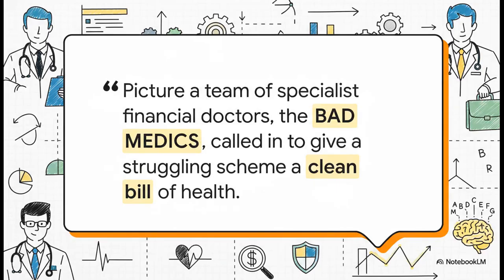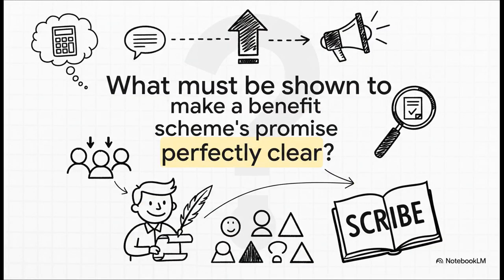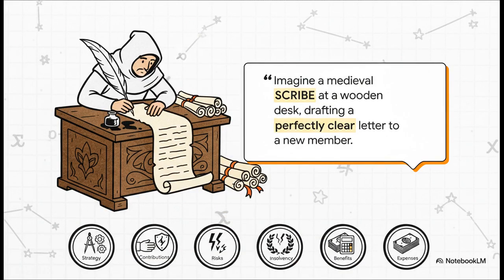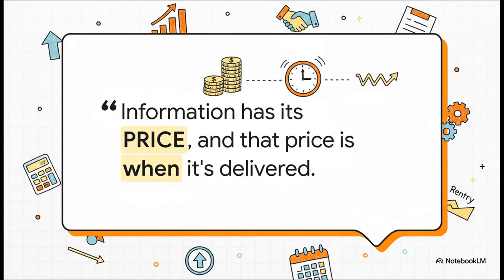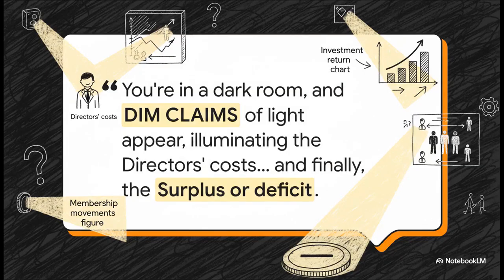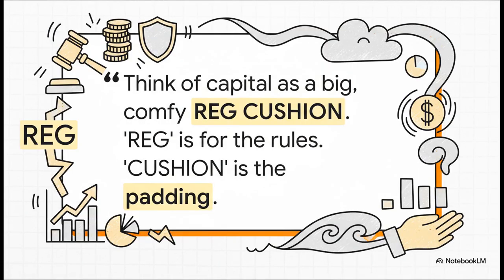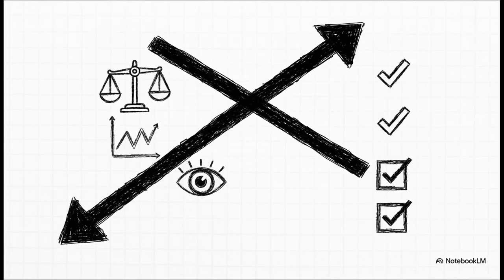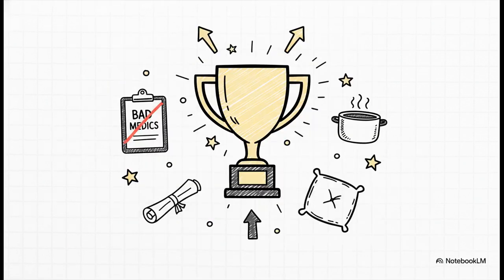CP1 Mnemonics - Part 6: Every Acronym You Need for the IFoA CP1 Exam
Are you preparing for the IFoA CP1 Actuarial Practice exam? This video provides a comprehensive guide to the acronyms and mnemonics. These memory aids are vital for "idea generation" during the exam, helping you navigate complex questions about the Actuarial Control Cycle, risk management, and investment strategy.